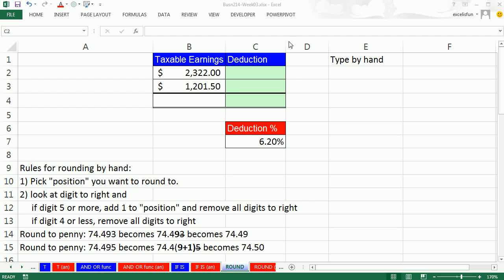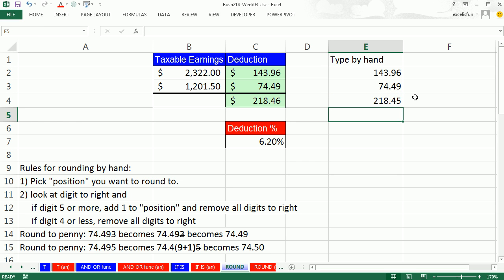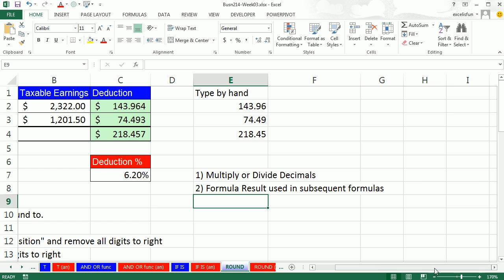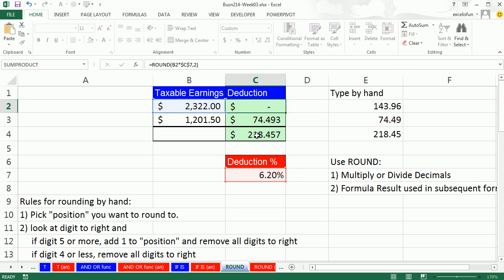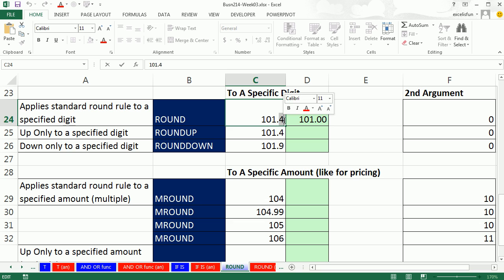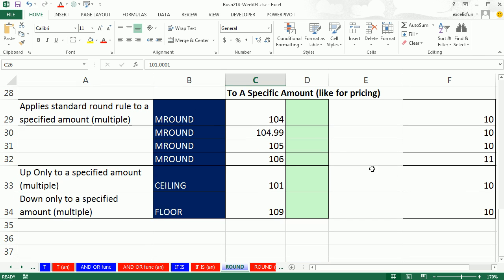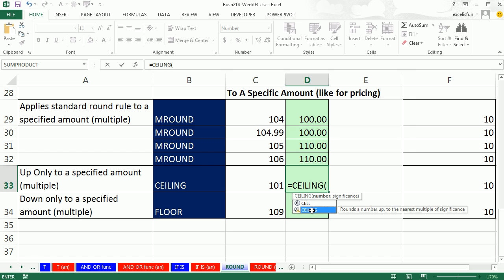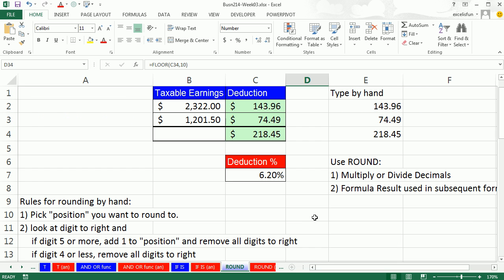Highline Excel 2013 Class Video 16: Round Functions: ROUND, MROUND, ROUNDUP, CEILING, more...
Topics in this video:
1. ROUND function so Invoices and Payroll spreadsheets are accurate (00:09)
2. ROUND to the penny, dollar or thousands position (03:49 min)
3. ROUND, ROUNDUP, ROUNDDOWN functions round to a digit or position (04:28 min)
4. MROUND, CEILING and FLOOR round to an amount or multiple (05:48 min)